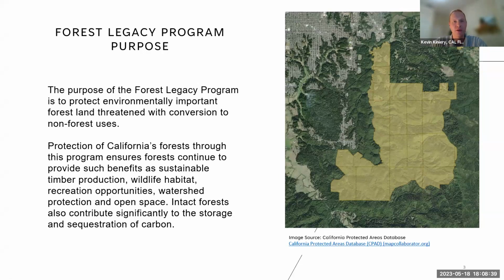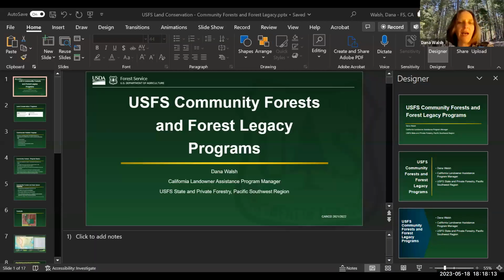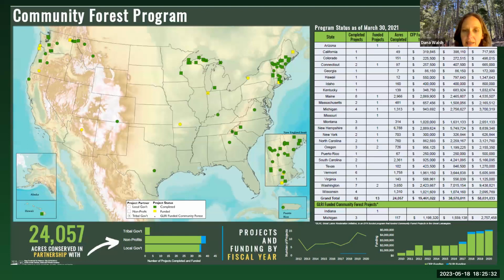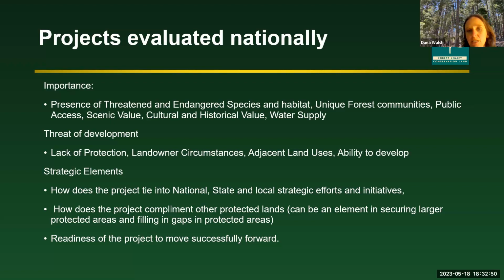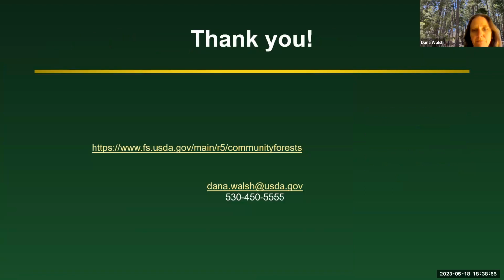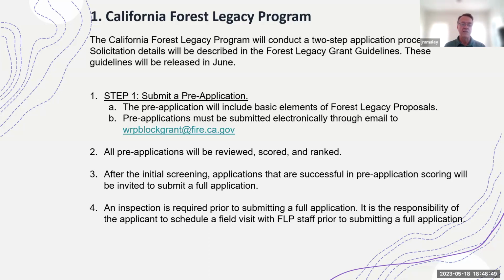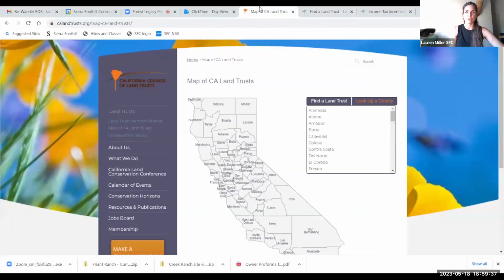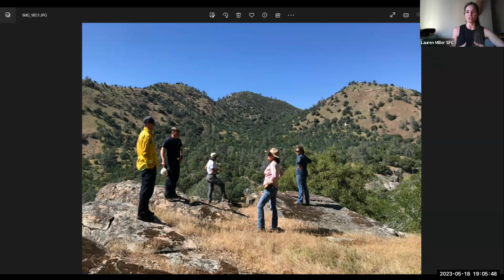The Forest Legacy Program : A Forest Stewardship Education Program Webinar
The Forest Legacy Program is a conservation program administered by CAL FIRE to encourage the protection of privately owned forest land through conservation easements or land purchases. View discussions on how the Forest Legacy Program benefits private forest landowners; the solicitation process; how conservation easements are held through land trusts and conservancies; and hear from a forest landowner who has taken part in the Forest Legacy Program.

Kevin Kiniery, CAL FIRE 01:45 - 11:47/1:24:27
Dana Walsh, US Forest Service 11:59 - 36:03/1:24:27
John Ramaley, CAL FIRE 38:05 - 49:11/1:24:27
Lauren Miller, Sierra Foothill Conservancy 49:40 - 1:00:33/1:24:27
Dale Silva, Silva Ranch 1:01:08 - 1:07:45/1:24:27